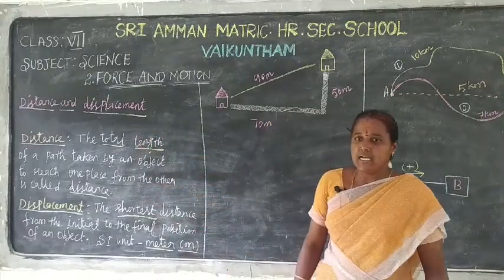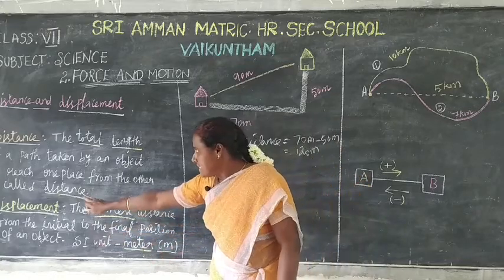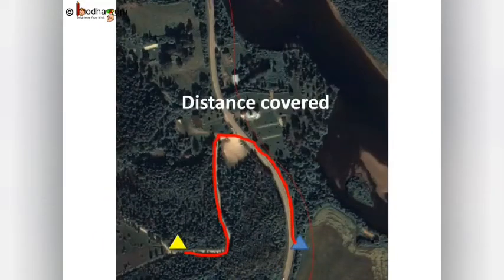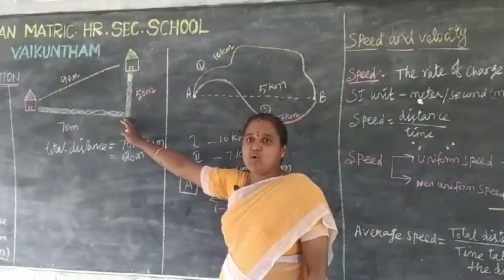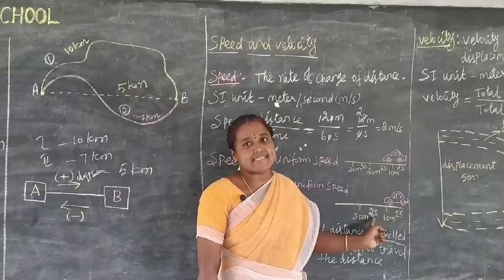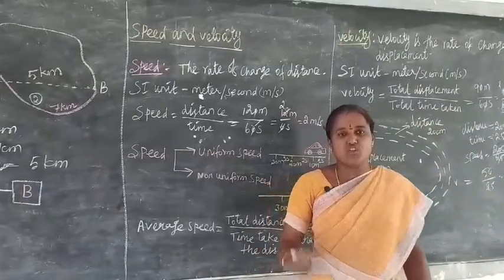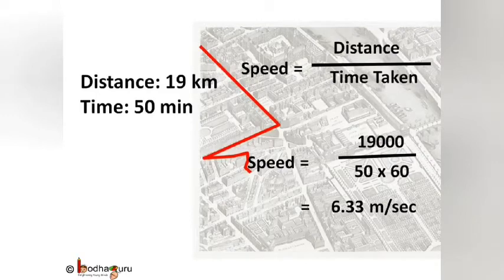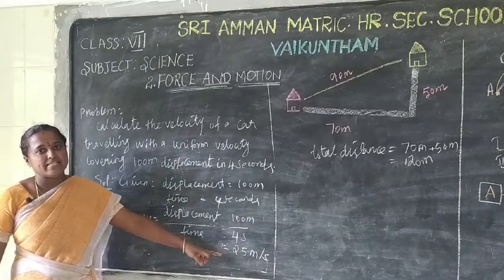7th | Science | Force & Motion | Video No.8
Class:7th
Subject: Science
Unit: Force & Motion
Video No.8